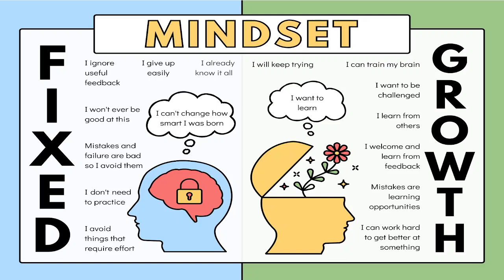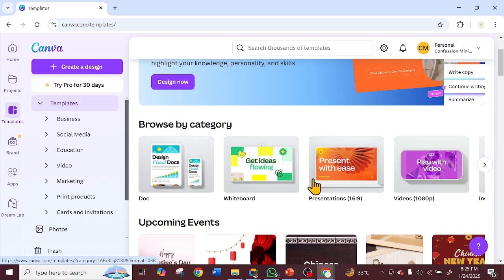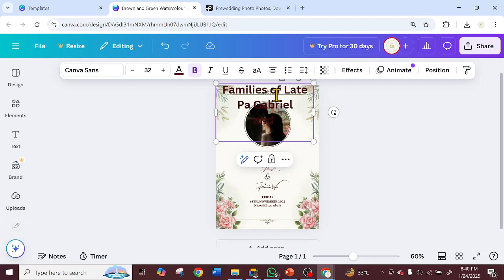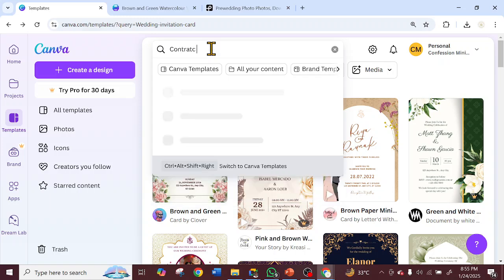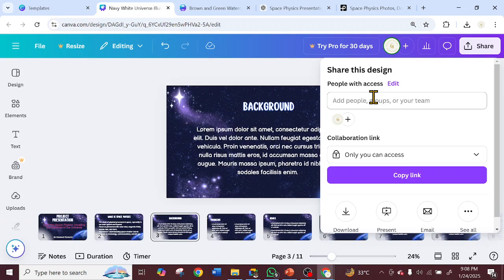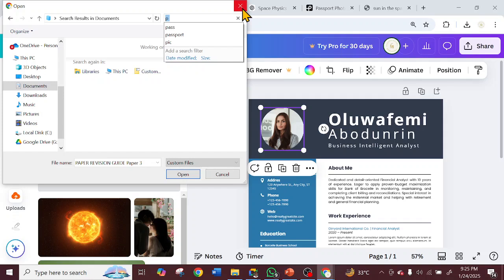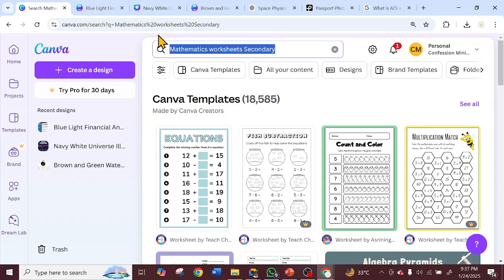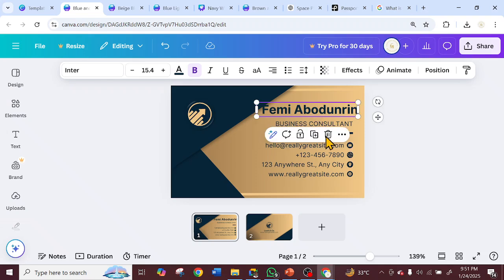Master Canva in 2 Hours | Free Canva Training for Educators & Professionals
Welcome to the Replay of Our Exciting Canva Training!

This FREE Canva Masterclass was designed to help educators and professionals unlock their creative potential. In this 2-hour hands-on session, you'll learn:
✅ How to create visually stunning designs for the classroom and workplace.
✅ 10 essential Canva skills, including making infographics, presentations, worksheets, and more.
✅ A step-by-step guide to designing a modern CV that stands out.

Whether you're new to Canva or looking to refine your skills, this session will equip you with the tools to create professional and engaging content effortlessly.

💡 What You'll Learn:

Using Canva templates effectively.
Adding and customising text, images, and icons.
Designing educational materials and marketing graphics.
Creating impactful presentations and modern CVs.

Femabod EdTech Hub: A Central Hub for Learning and Collaboration through Digital Skills Training for Educators and Corporate Professionals.